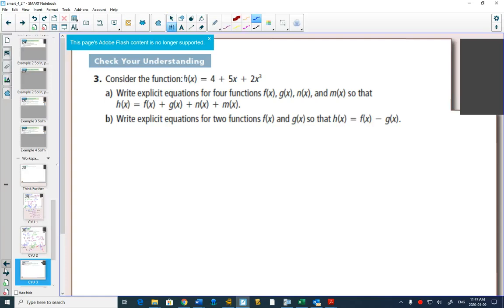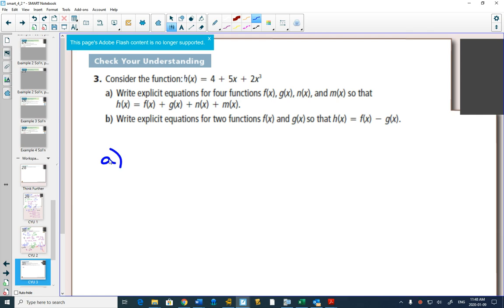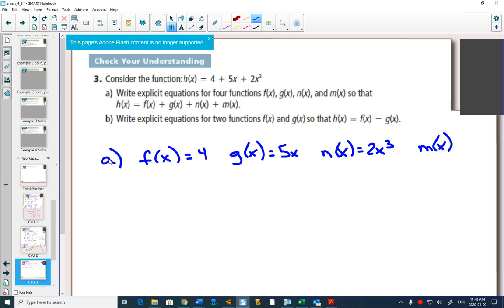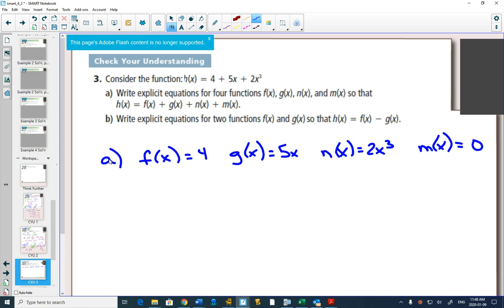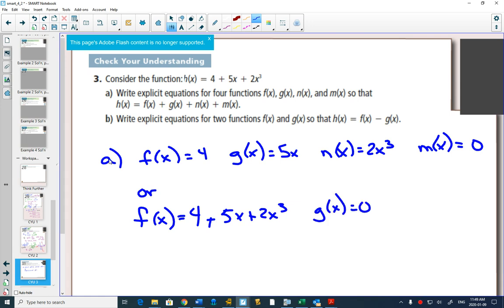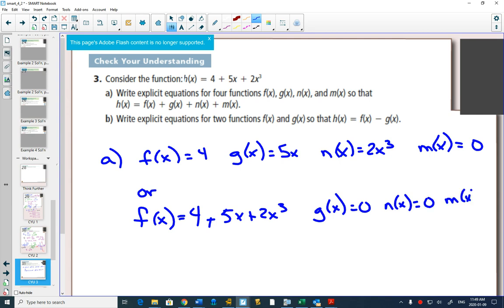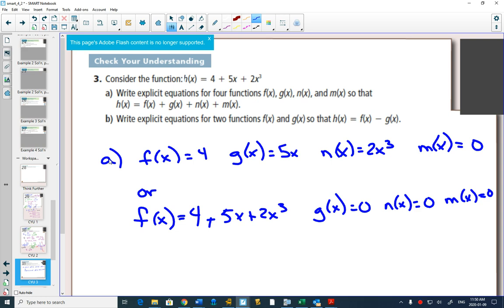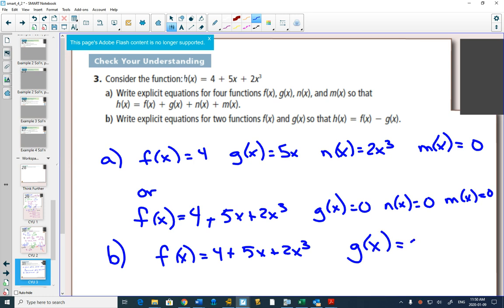40SP 4 2 Example 3